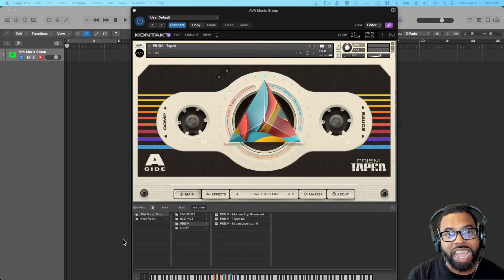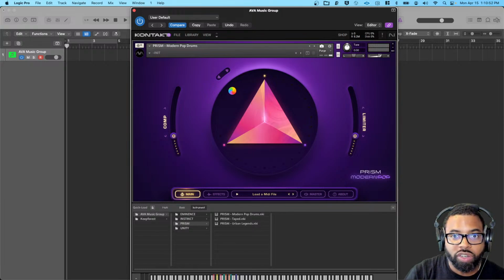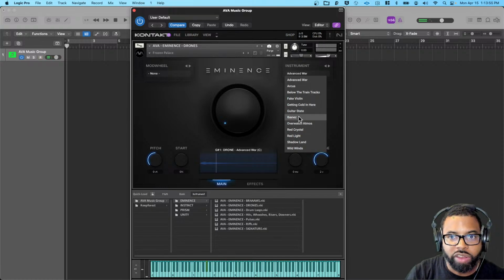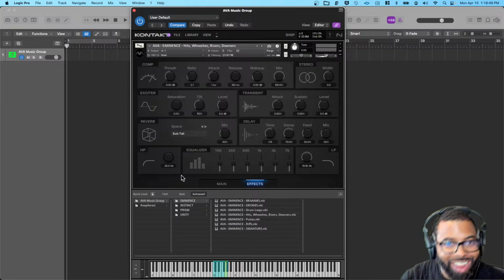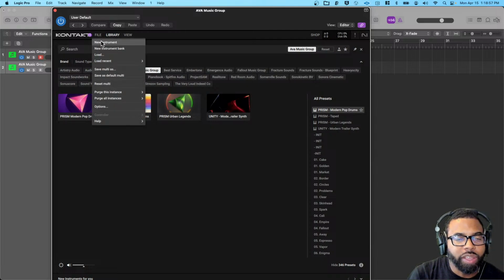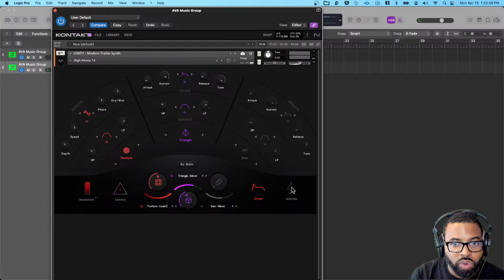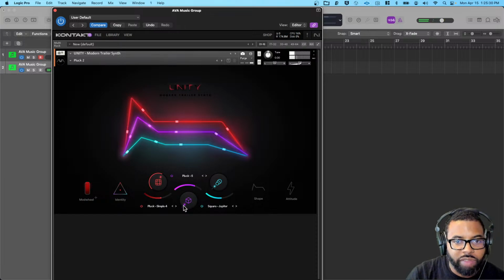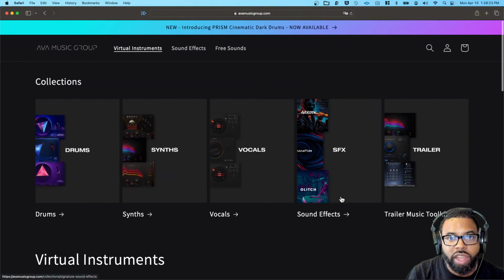Da Fingaz Syncrets To Success Podcast: Guide To Music Sync Licensing Episode 63: AVA Music Group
► Check out the preferred platform for sharing your music with music supervisors, sync libraries, and sync agents  ➡️

► Are you a Logic Pro user? You NEED this automation tool for bouncing and exporting stems to save hours  ➡️

Syncrets To Success Podcast: Guide To Music Sync Licensing Episode

Hello fellow music creators, beatmakers, composers, and musicians. Welcome to the Syncrets To Success podcast where we will discuss sync licensing, movie trailers, and more.

Let's go!

Da Fingaz

Time Stamps:

0:00 Intro
2:20 AVA Music Group PRISM Taped Drums
4:40 AVA Music Group PRISM Modern Pop Drums
6:07 AVA Music Group PRISM Urban Legends
7:19 AVA Music Group EMINENCE
10:51 AVA Music Group INSTINCT
15:10 AVA Music Group UNITY Moden Trailer Synth
21:43 AVA Music Group Website
22:20 Outro